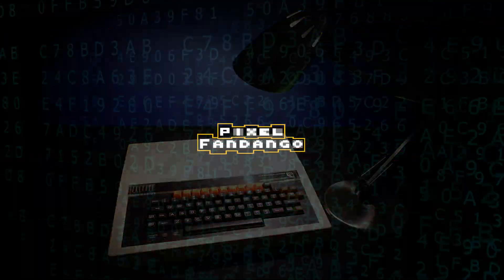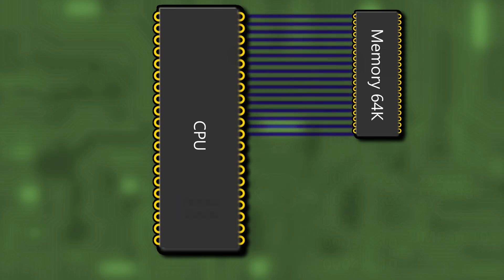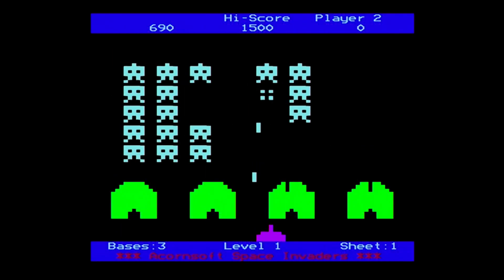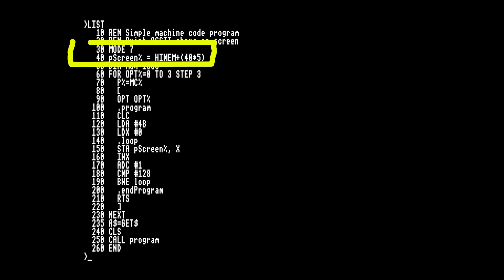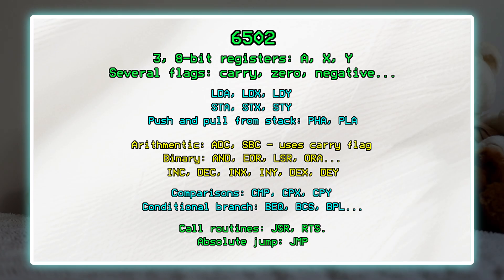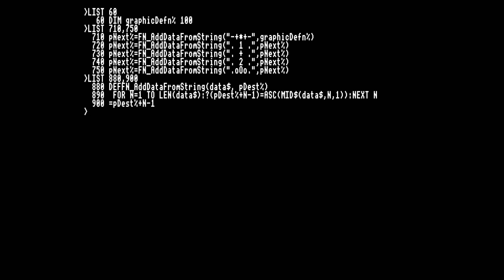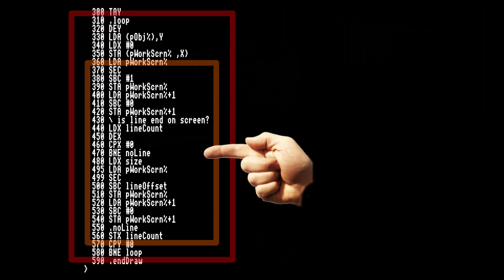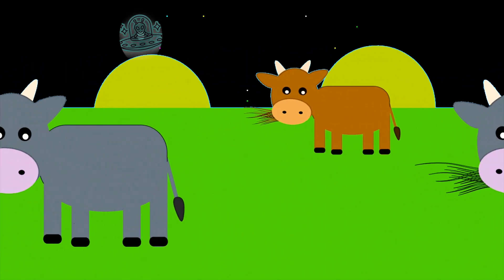I Try To Write An 8-Bit Machine Code ASCII Arcade Game! (Part1)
PART 1 - After many years I'm going to try to write machine code to create a character based arcade game. Can I do it ? Will it be any good?

00:00 Intro
00:30 Machine Code v BASIC
02:30 Why I'm Using A BBC Micro
05:18 Assembly Language
06:39 Drawing a 'sprite'
09:33 Animating a 'sprite'
10:05 A game and what's next